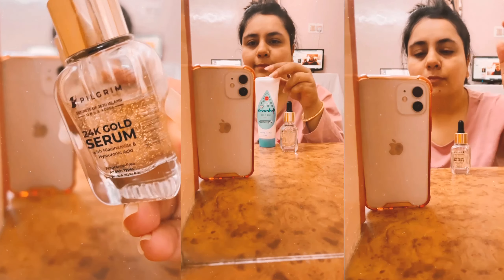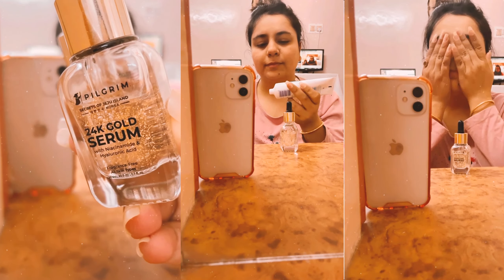Get Glowing Skin Permanently - 24K Pure Gold Serum | Pilgrim Gold Serum | Shalini Jaimini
Hye Hiee!!

All the Product Links are mentioned below...!!
Bye..!!

thesjcreations, shalini jaimini, indian vlogger shalini, Get Glowing Skin Permanently - 24K Pure Gold Serum, Anaysa, Pilgrim Gold Serum, Best Skin Care Products From Amazon, Luxury beauty product, BENEFITS Of 24K GOLD SERUM FOR SKIN, 24k gold serum uses and benefits for skin and makeup, Alia Bhatt’s Skincare Routine, Skin brightening Gold Serum, How to use SERUMS and FACE OILS to get clear, glowing skin, सीरम क्या होता है, सीरम कैसे लगाते हैं, सीरम कब लगाना हैl , Best skin brightening face serum, RARA, skincare